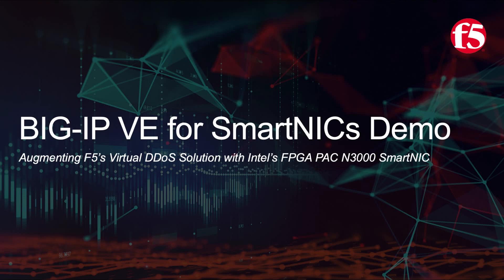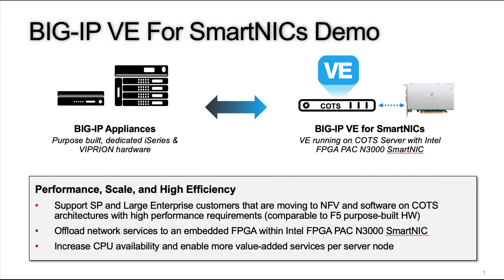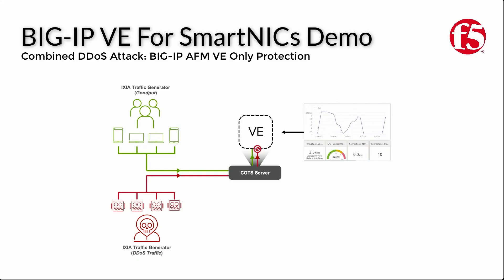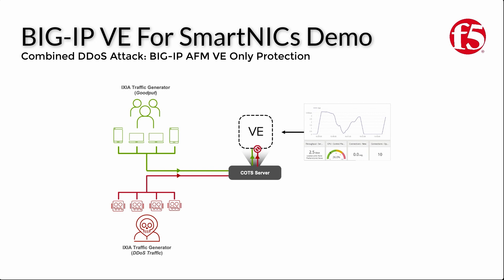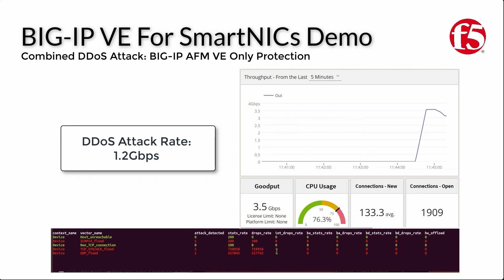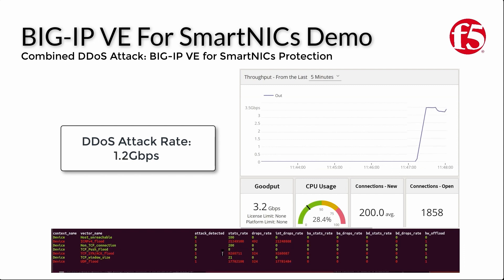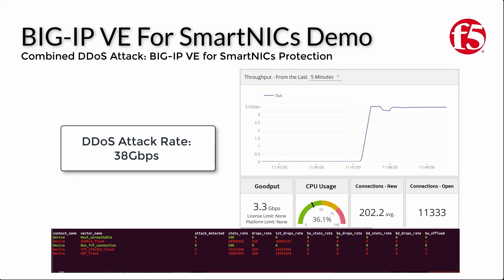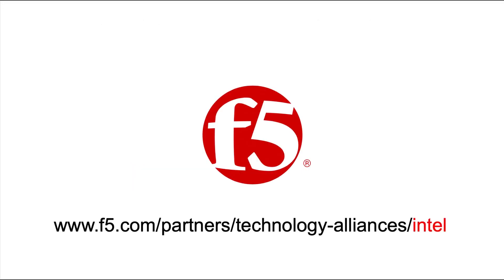Blocking 30Gbps+ DDoS Attacks with F5’s BIG-IP VE for SmartNICs Solution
This video demonstrates how F5s BIG-IP VE for SmartNICs solution enables organizations to protect their virtualized environments from complex DDoS attacks exceeding 30 Gbps. The presentation highlights the capabilities of the solution in mitigating large-scale threats and ensuring network security.